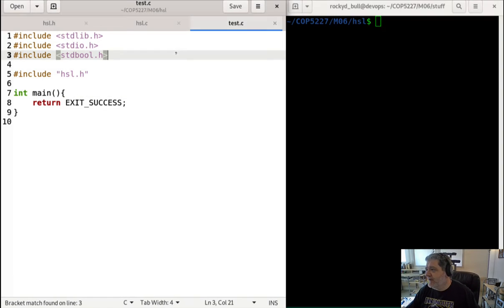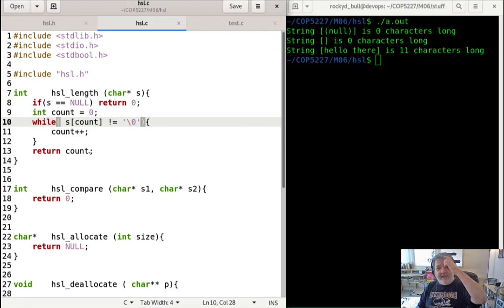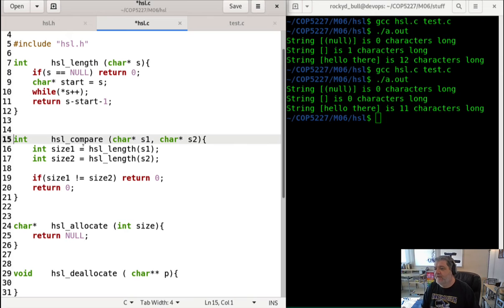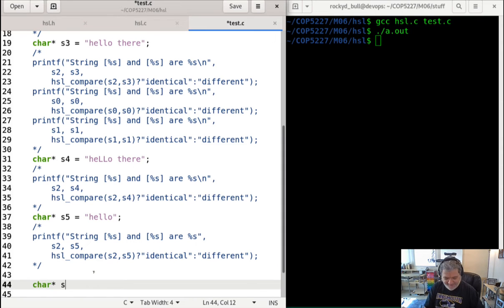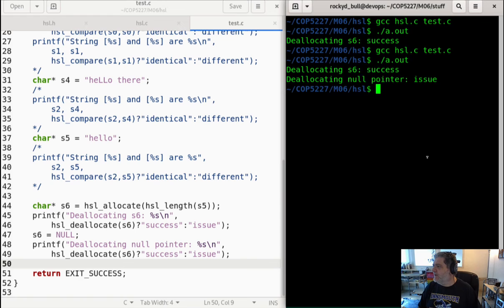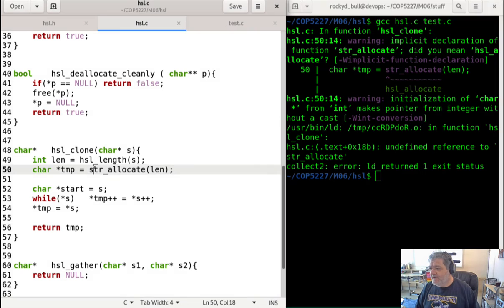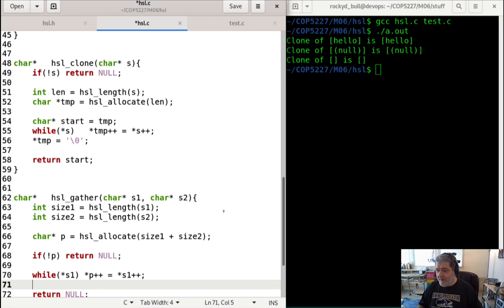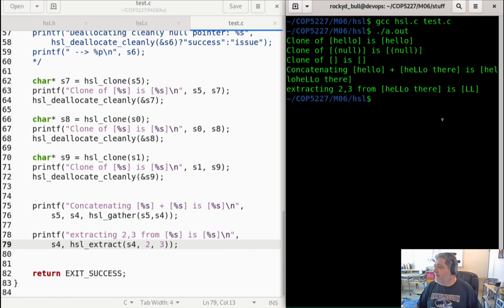COP5227 - M6A1 - Handy String Library